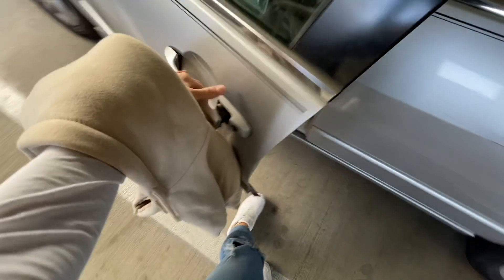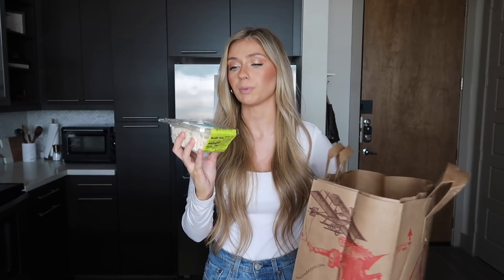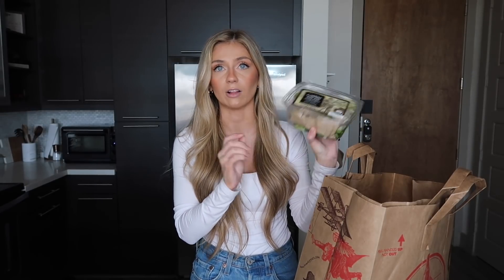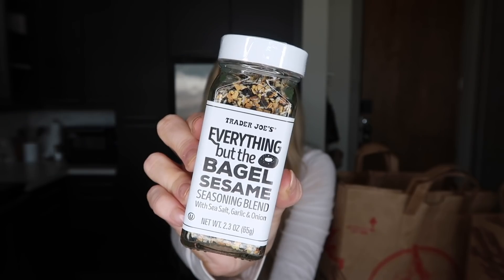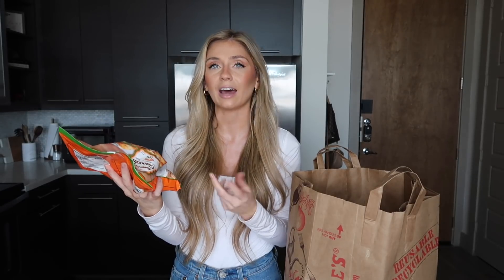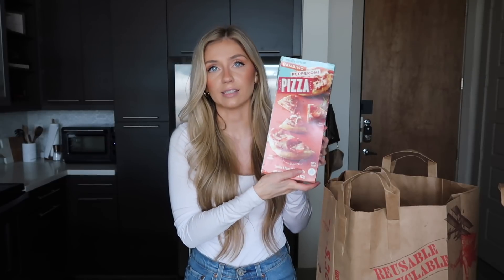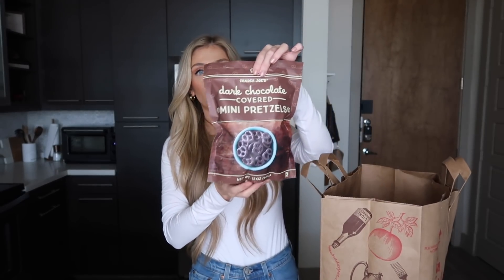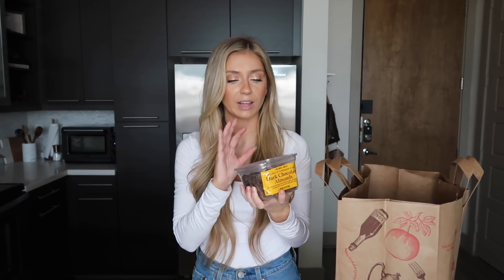TRADER JOE'S FAVORITES // MY TRADER JOE'S MUST HAVES 2022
Hey y'all!

Today I'm sharing some of my all-time favorites from Trader Joe's!! I hope you get some ideas for different foods to try and some recipe ideas!

*All opinions expressed on my channel are my own and do not reflect views of my employer*